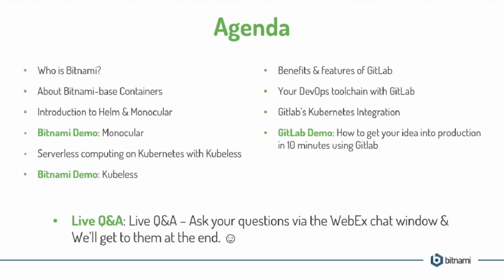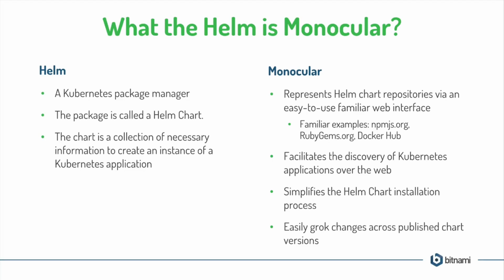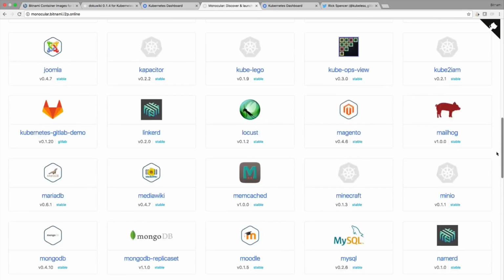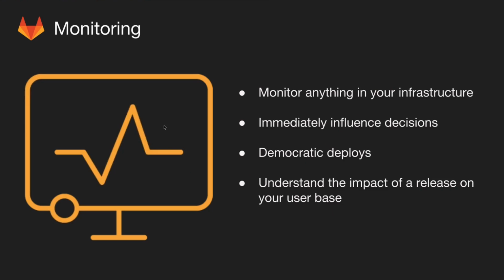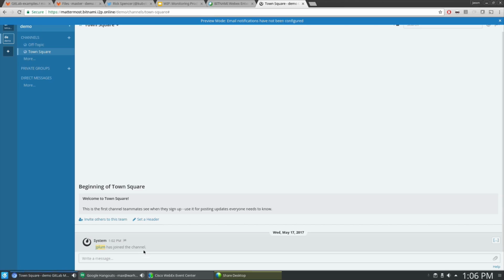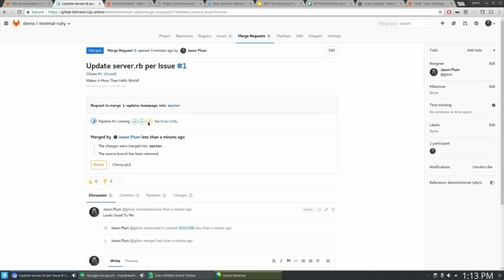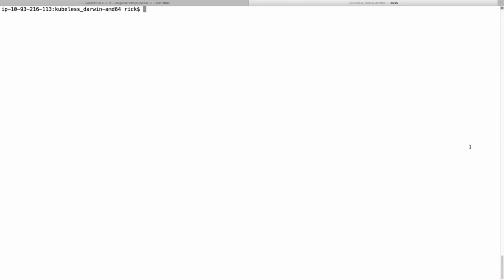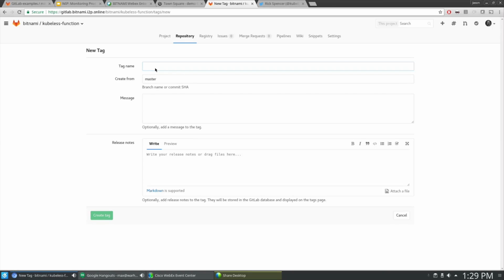Managing Production Deployments on Kubernetes with GitLab and Bitnami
As Kubernetes grows to be the market leader for container orchestration, Bitnami finds more motivation to make it easier for our users to deploy their favorite open source applications on Kubernetes in production.

In this webinar, Bitnami and GitLab will demystify the complexities of launching containers by demonstrating a few tools to make the usage of containers in production more accessible. We will be showcasing how Helm streamlines the deployment of containers, the simplicity of searching for trusted Helm charts with Monocular can be, and how going serverless on Kubernetes with Kubeless can minimize the time spent on configuring and maintaining your Kubernetes clusters.

Jason Plum, Senior Build Engineer from GitLab, will also be able to dive deep into the benefits of using the GitLab platform as a single source for your DevOps toolchain.

Register now to watch and learn:
- How Bitnami & GitLab addresses why developers are currently weary of using containers in production
- How Helm seamlessly deploys containerized applications
- The benefits of using Monocular as a front-end UI with Helm Charts
- How the GitLab platform can make your DevOps toolchain more efficient
- The benefit of using serverless computing with Kubeless